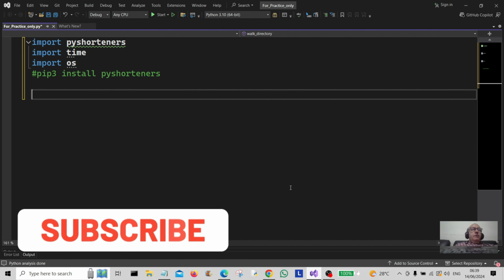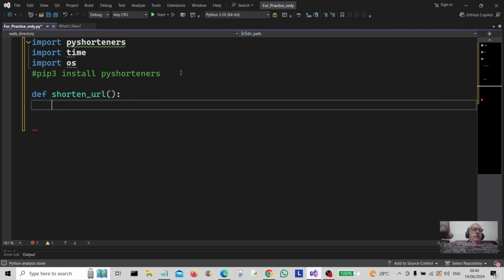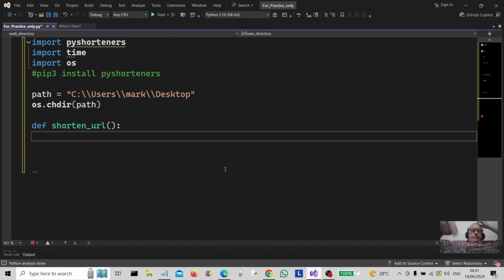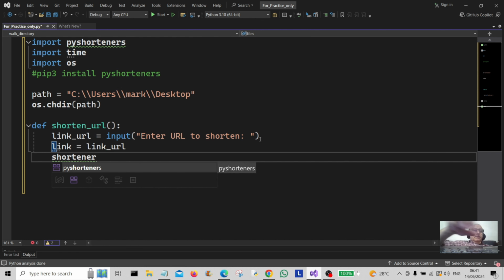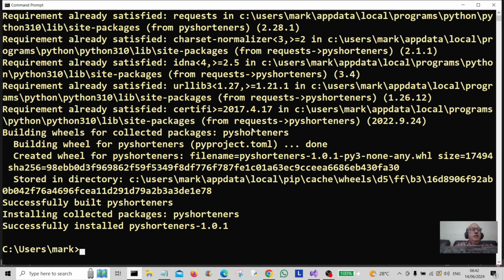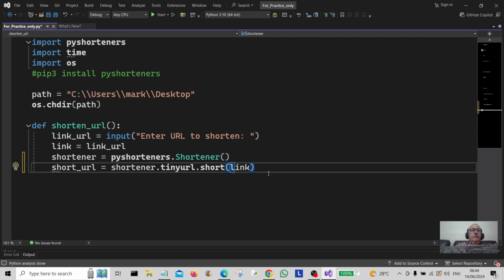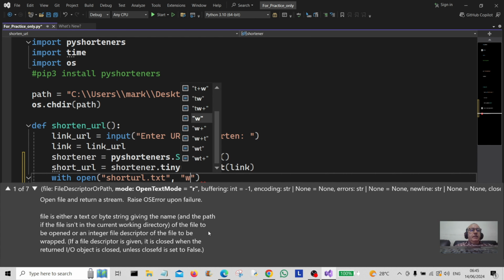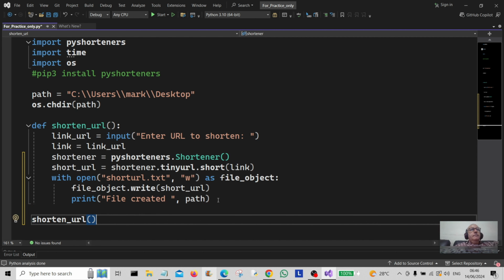Python URL Shortener Script: Beginners Mini Project 2024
How To Shorten URL In Python. Beginners Mini Project Code Example.